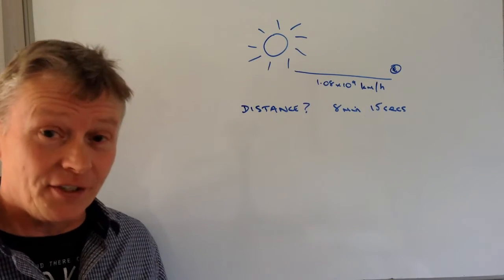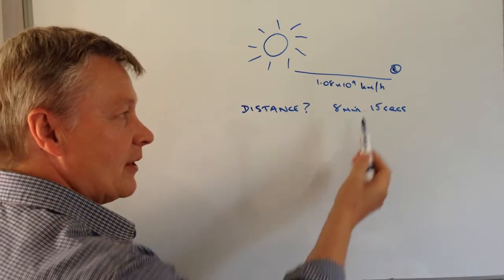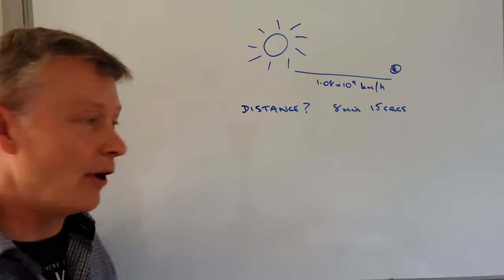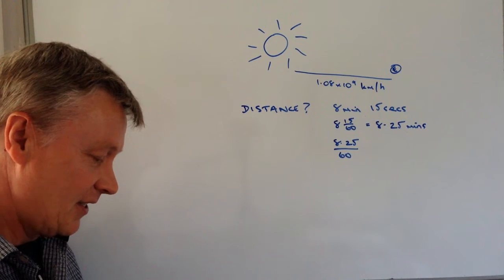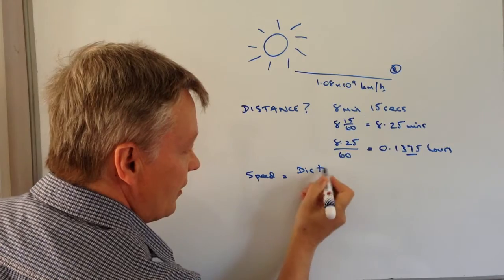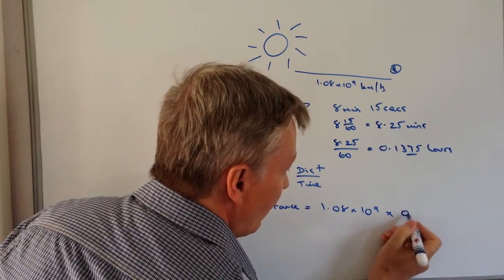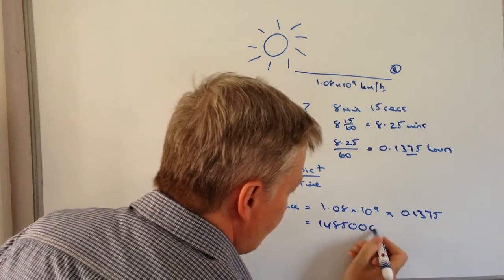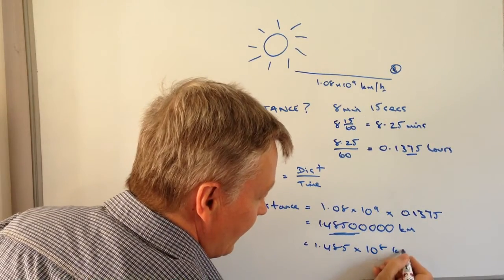Speed Distance Time - distance from Sun to Earth GCSE mid-level question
This video is all about speed distance and time and forms part of the playlist on that subject. I've also added to the playlist on GCSE higher revision.

The question is around mid-level GCSE maths:
The speed of light in a vacuum is approximately 1.08 x 10^9 km/h. Light from the sun takes approximately 8 minutes and 15 seconds to travel to Earth. Estimate the distance from the Earth to the Sun.